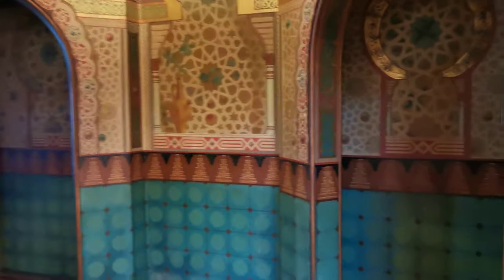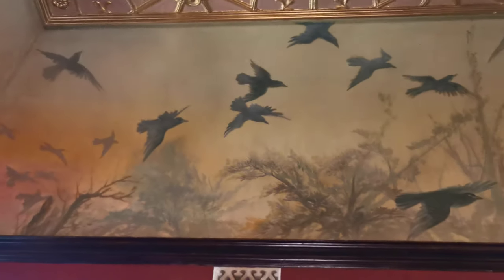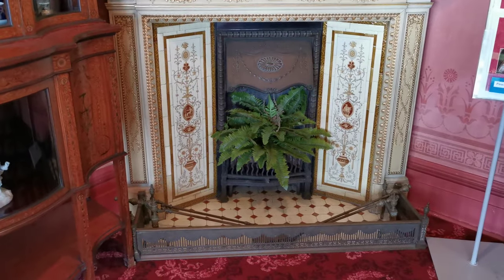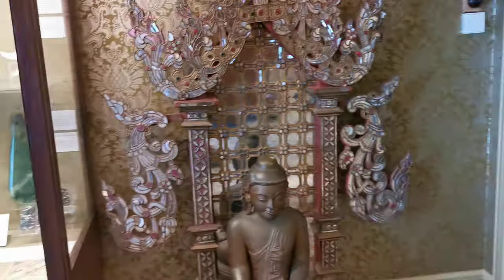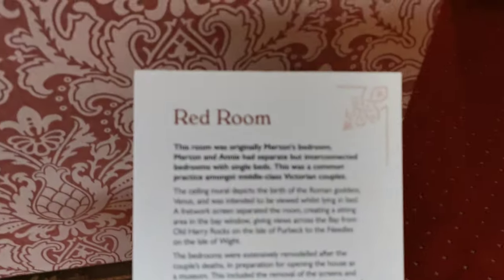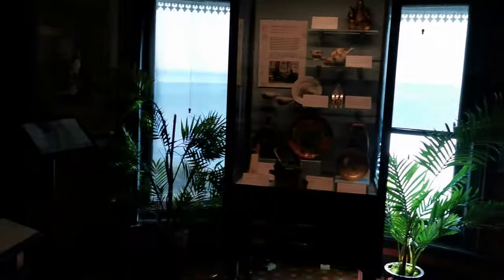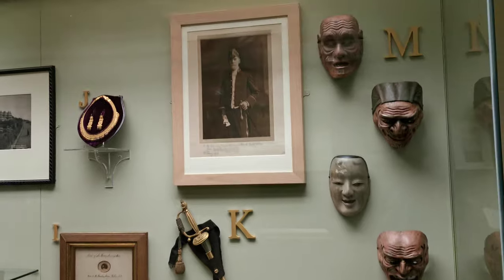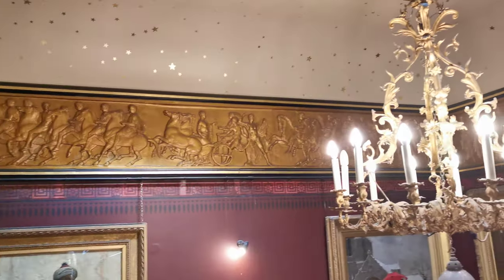2021.09.15 #3 Russell Cotes Art Gallery & Museum, Bournemouth, Dorset, UK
Irene and Dave Hurr enjoyed a visit to the fabulous Russel Cotes Art Gallery & Museum, Bournmouth, Dorset, UK